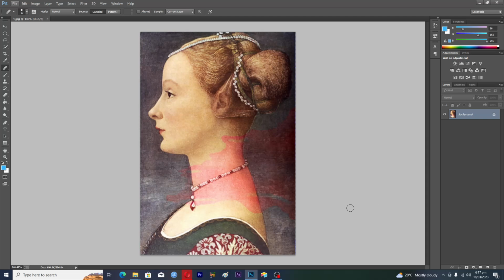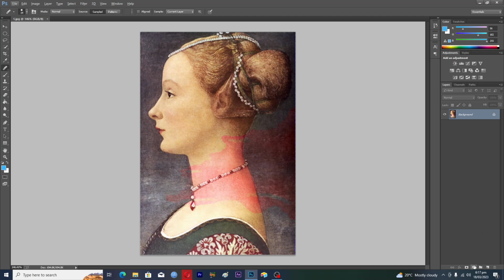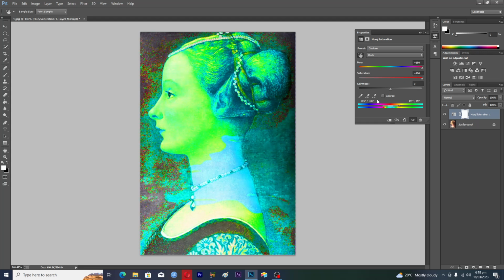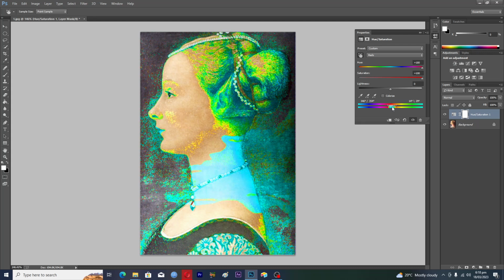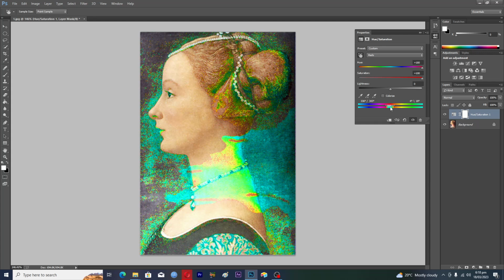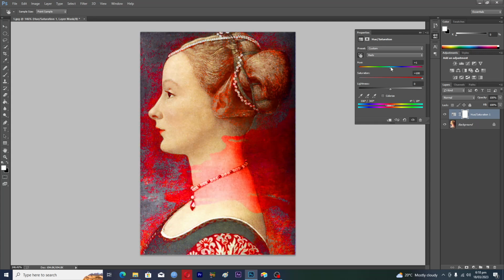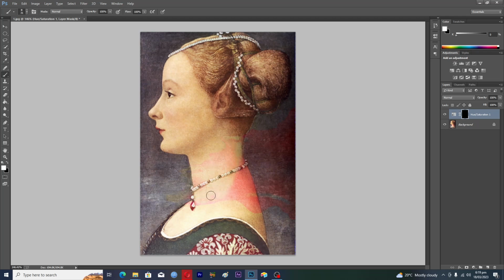How to Remove Stain in Photoshop (2023)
How to Remove Stain in Photoshop